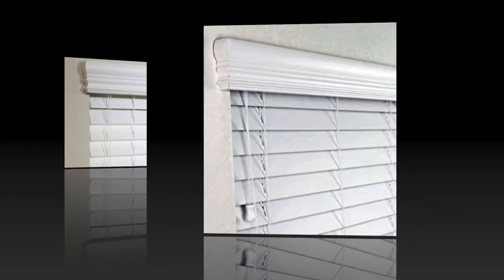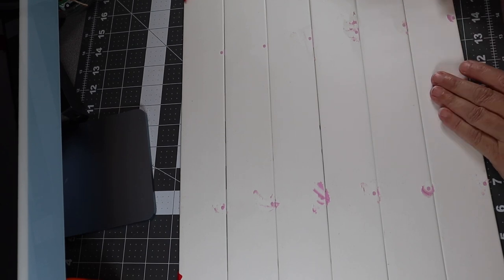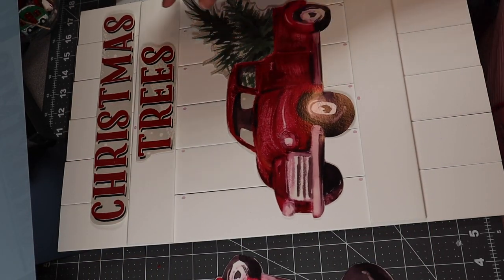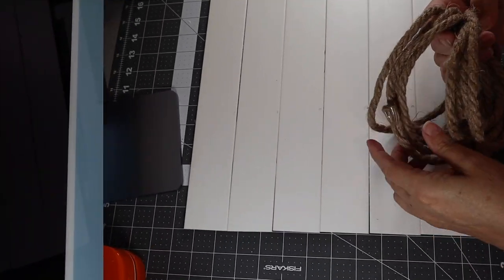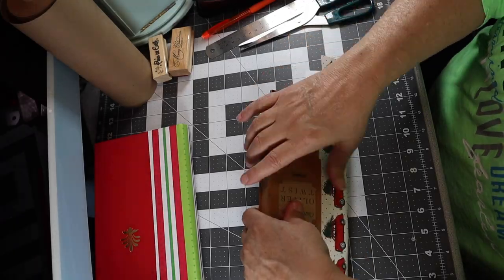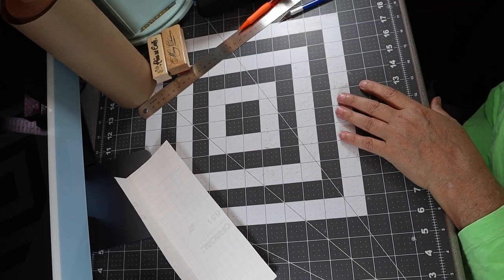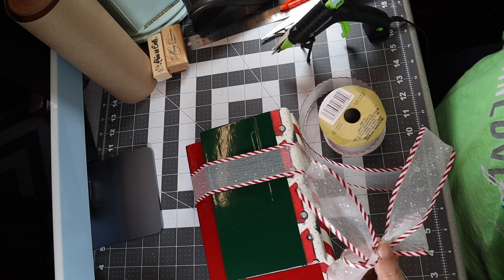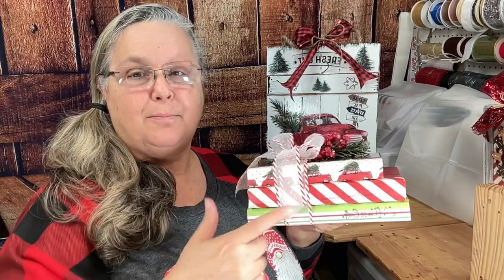Lets Make Signs from Old Blinds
HAPPY THANKSGIVING

Christmas Sign
6 ea blind slats 2” x 18”
2 ea blind slats 2” x 12”
1 ea window cling from Walmart
Mod Podge

Christmas Book Set
3 ea books
3 ea scrapbook paper Approx. 4” x 12”
2 or 3 ea vinyl (the ones from dollar tree will work)
Ribbon
Bits and Bops

Black fine sharpie maker
Black ultra fine sharpie maker
White uni ball Gel pen
Hot glue gun -
Hot glue
Hot Glue Pink Finger Caps -
Needle Nose Pliers -
Scissors
Sanding block
Finger nail file
Paint brushes
Embossing tool
Stapler
Splackling